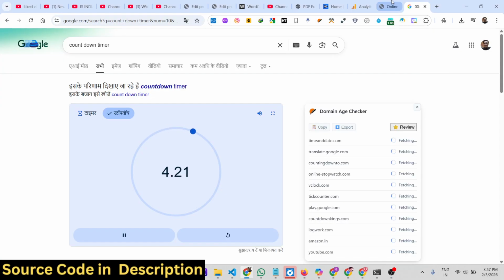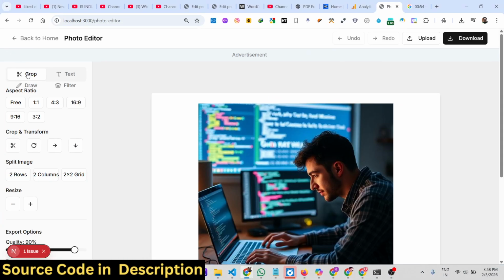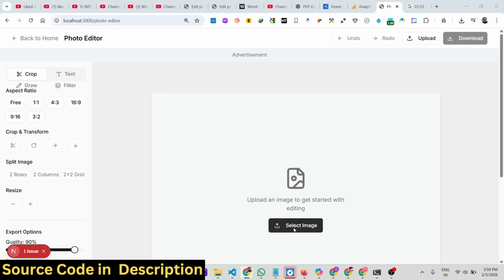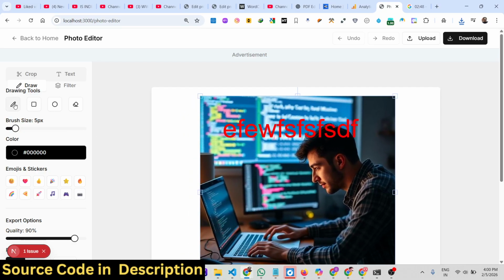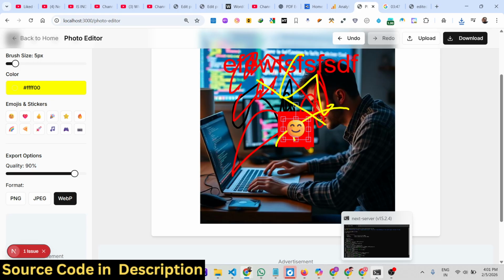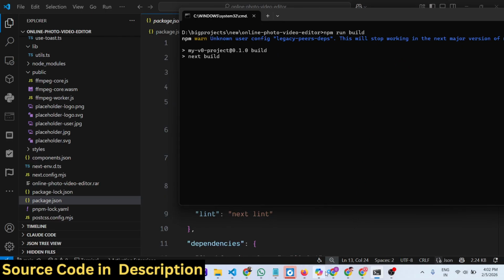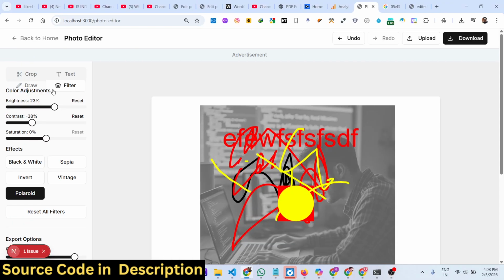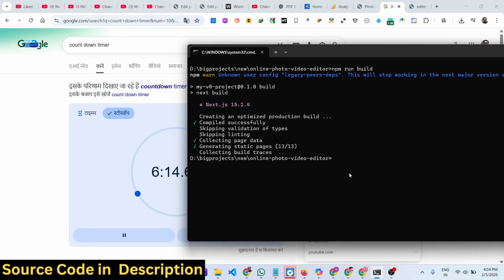Build a Next.js Canva Image Editor & Cropper Clone in Browser Using TailwindCSS in TypeScript